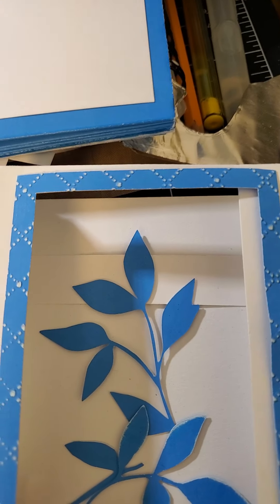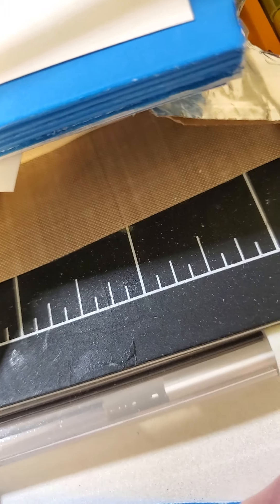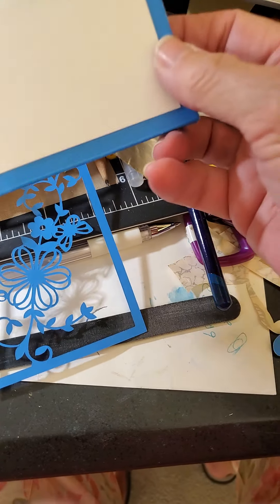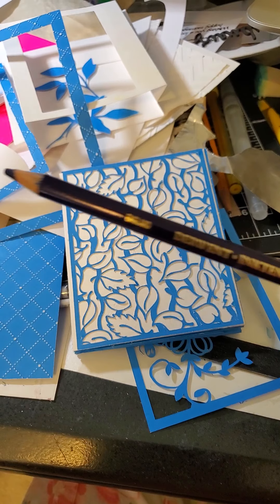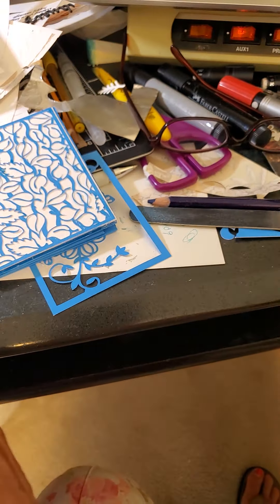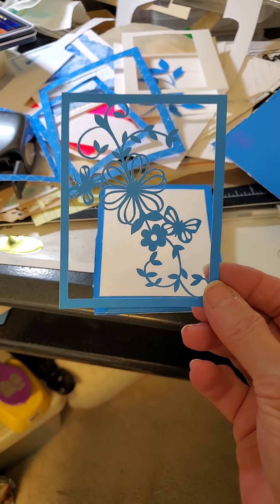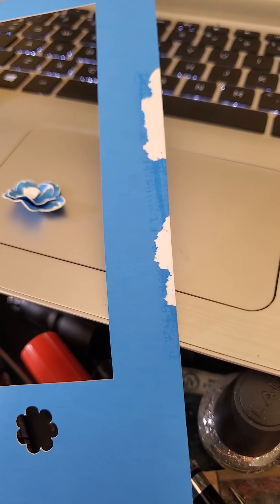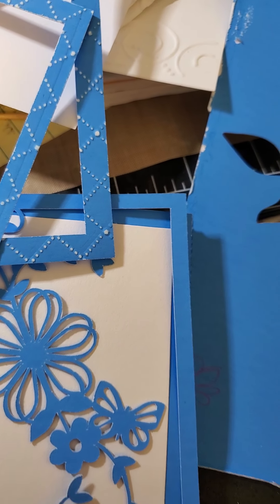Dollar Tree Poster Board cutting with Cameo 4 and other observations September 4, 2020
Inexpensive Poster Board used with embossing folders, and getting good cuts with Silhouette Cameo 4, tips on revealing white core as decorative elements